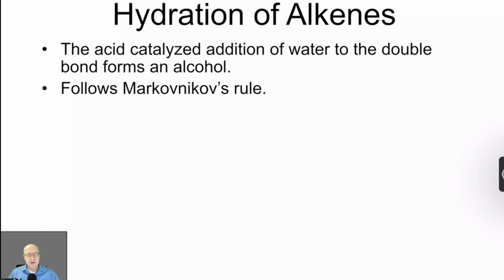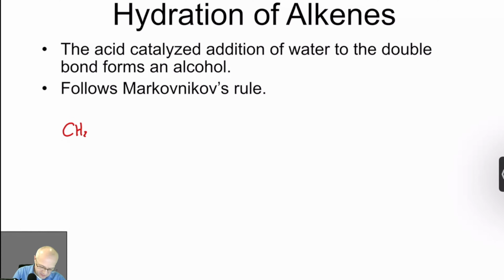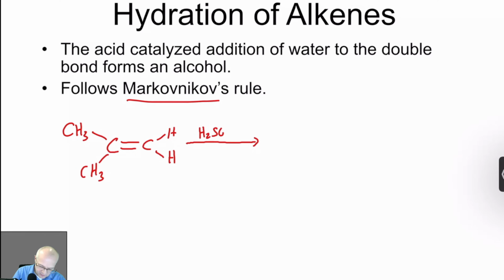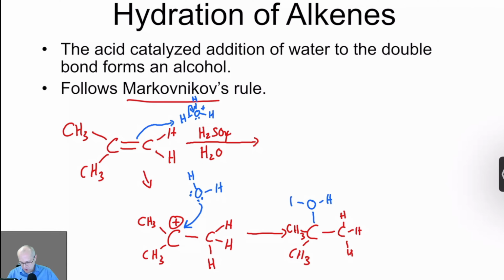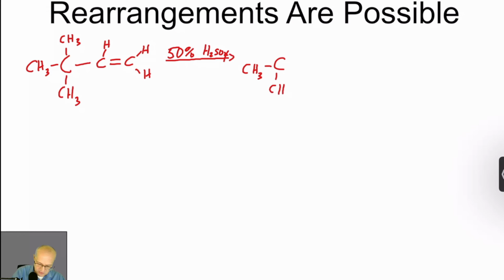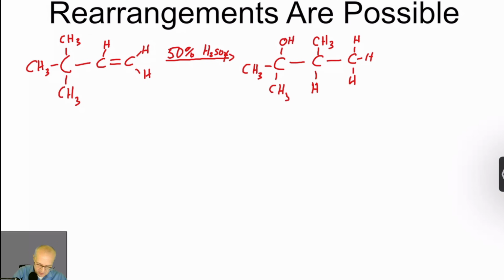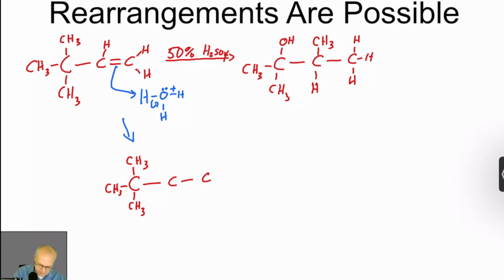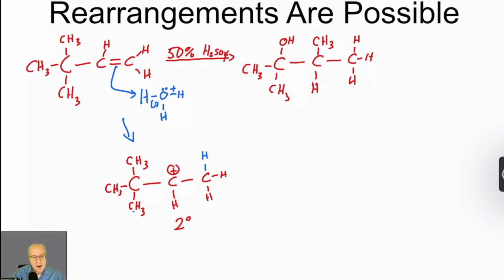The Acid Catalyzed Hydration of Alkenes & Rearrangements -Organic Chemistry One (1) Lecture Video 42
00:00 Introduction Hydration of Alkenes
00:14 Hydration of Alkenes Mechanism
02:39 Hydration of Alkene with Rearrangement